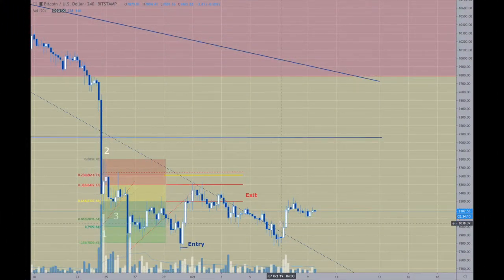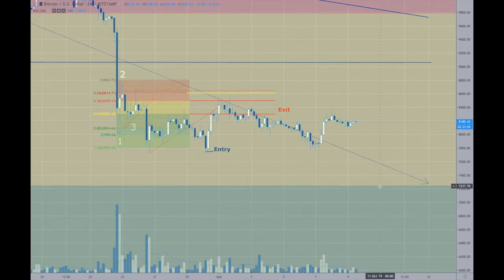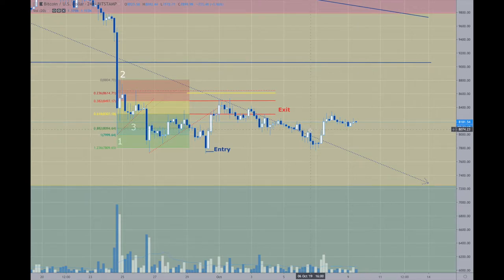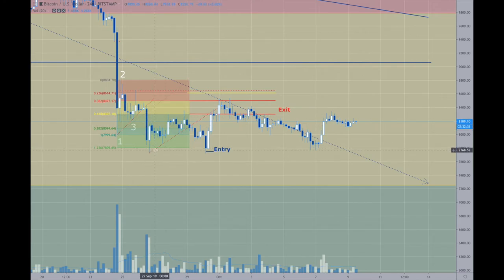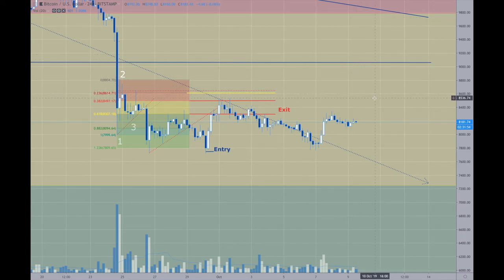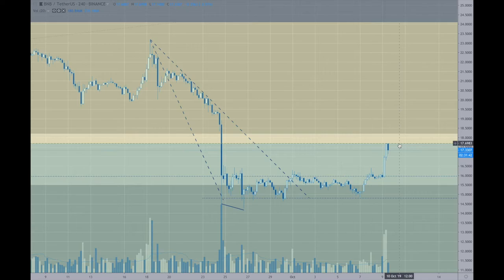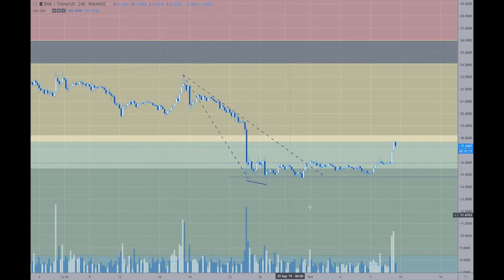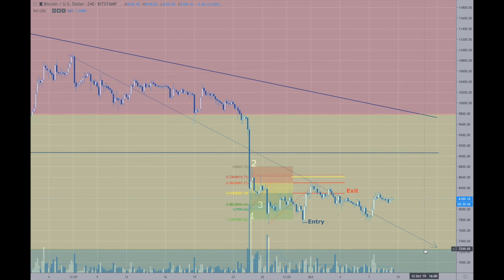VCT Platinum Update October 9th, 2019